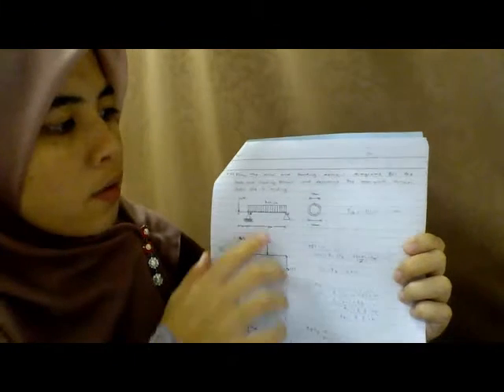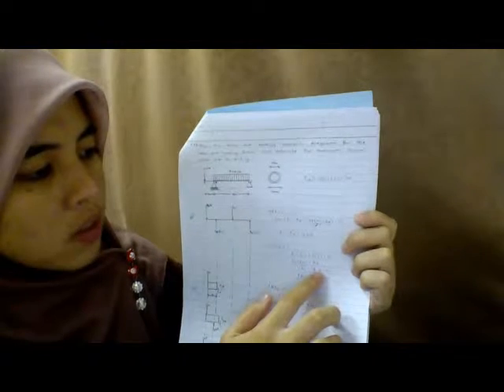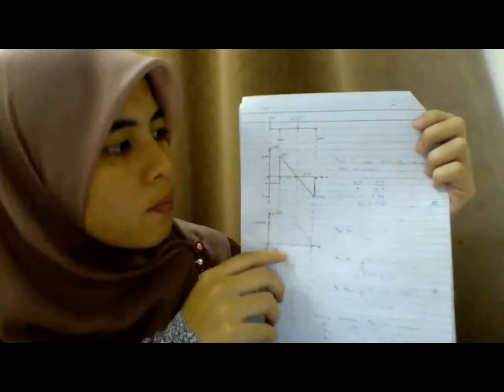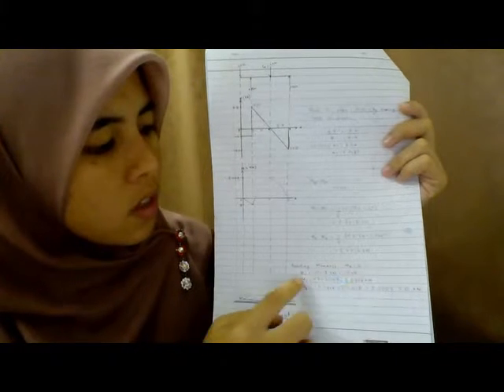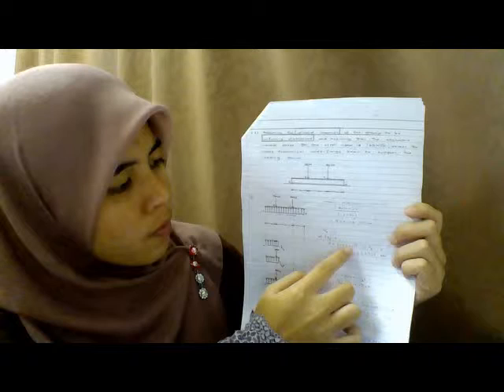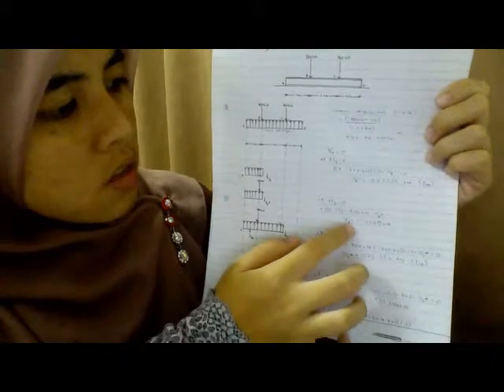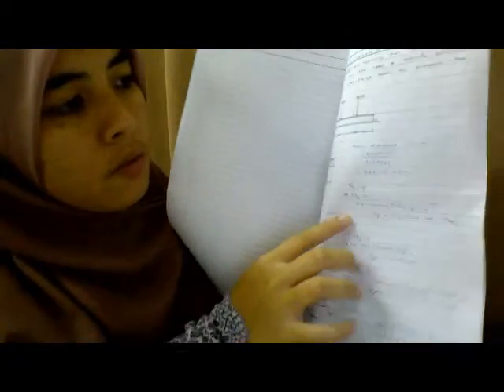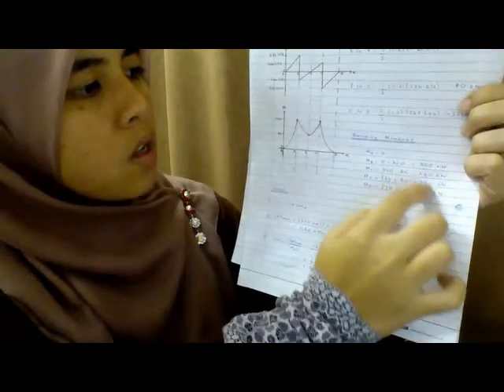Bigasoft Total Video Converter1.wmv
strength of material 1 assignment co4